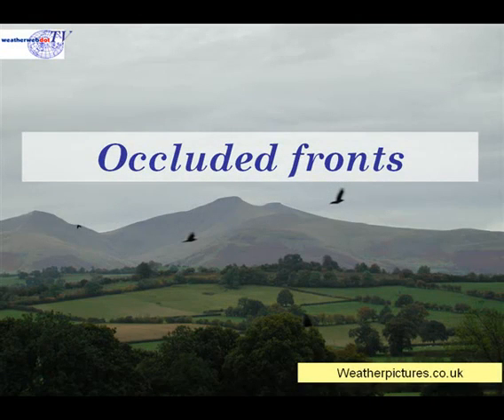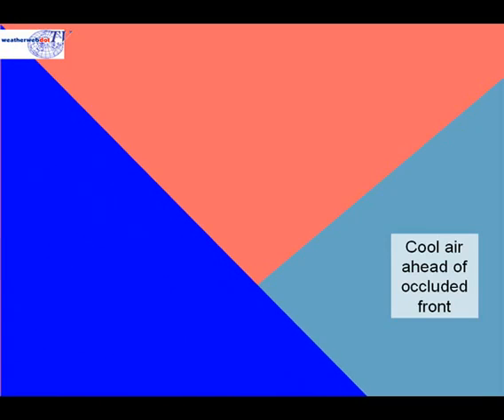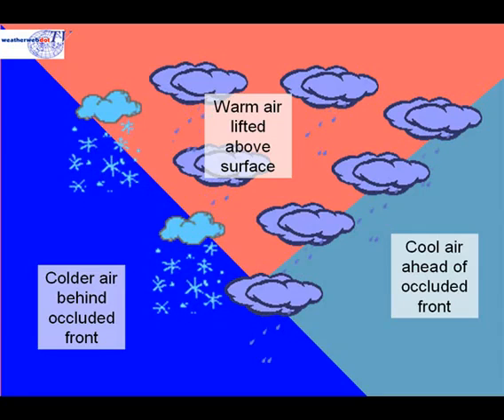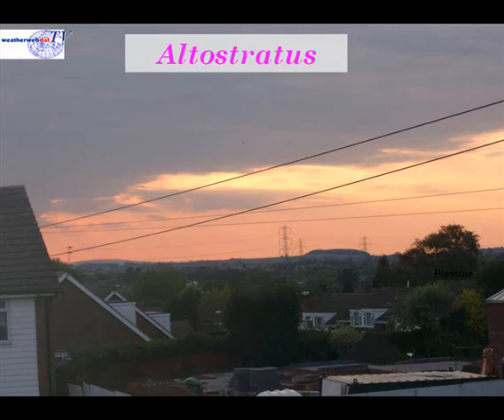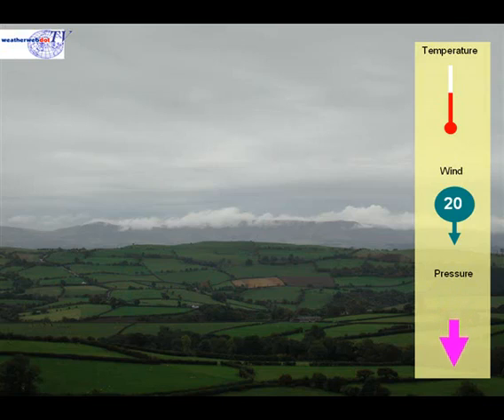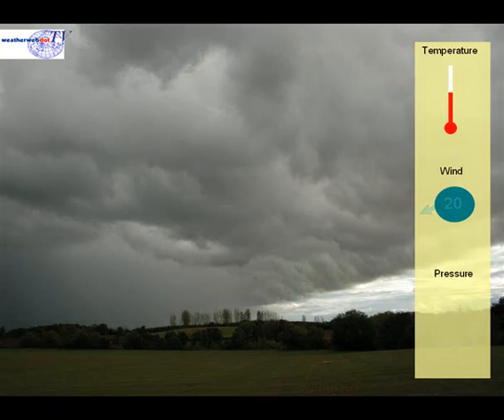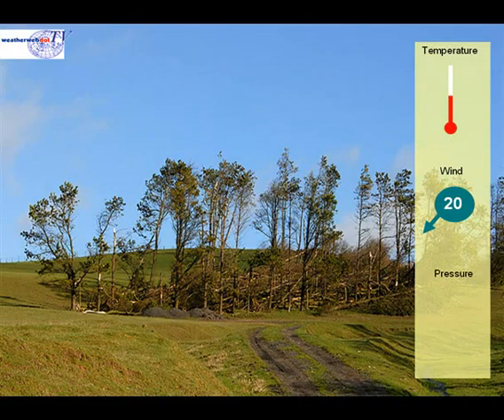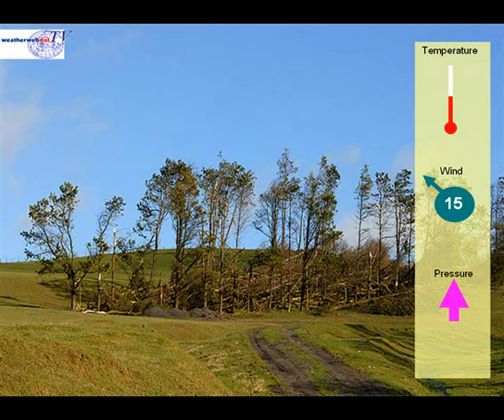Temperate Cyclones: Occluded fronts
How cold front and warm front occlusions form.